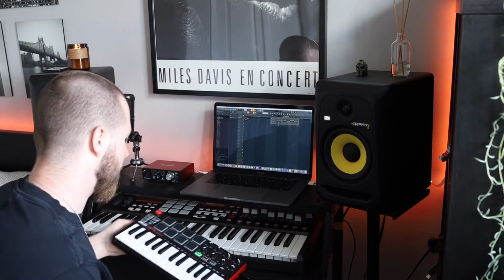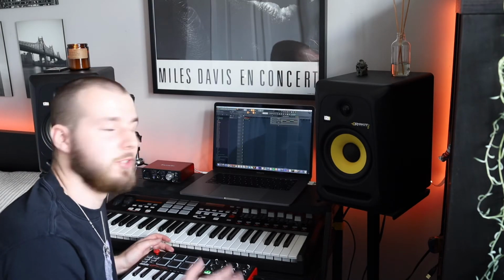Rhythm Roulette Ep.2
My computer crashed right after exporting this. Let’s pray I get my files back 🥴

-All beats made by me
-Filmed by my girlfriend